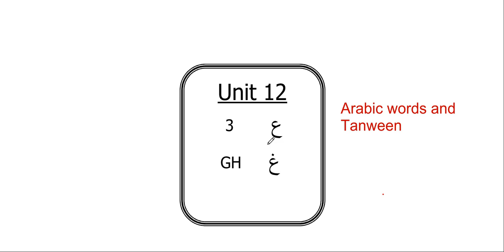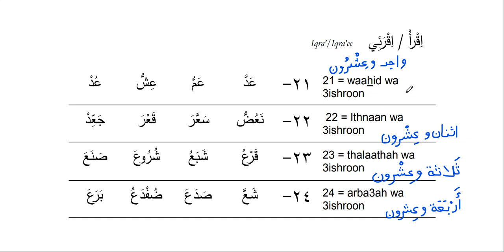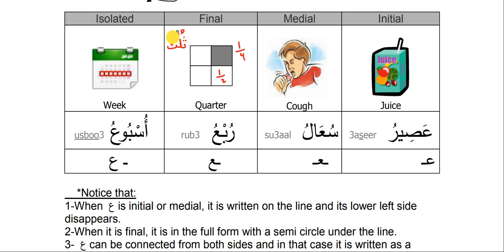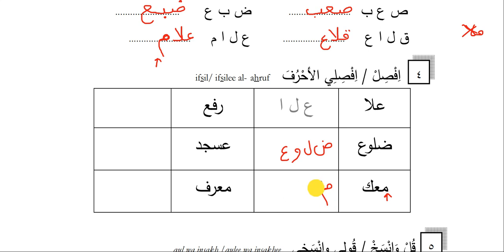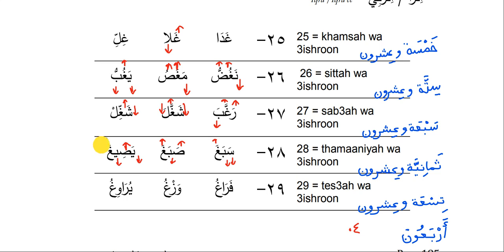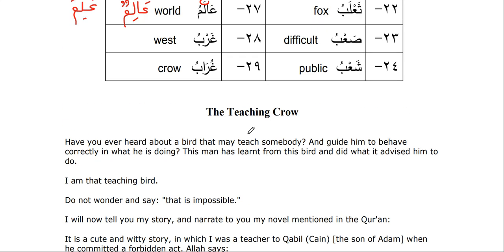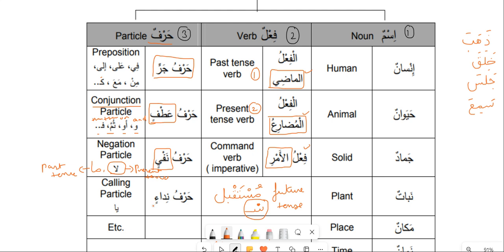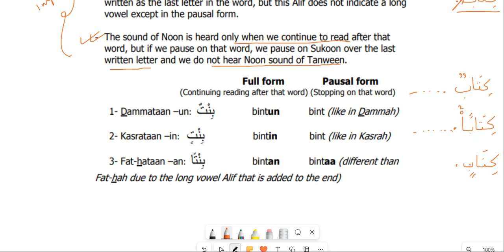Step by Step unit 12 Letters ع غ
All about the letters ع غ
47:00 min -Introduction about the three categories of words in arabic grammar , the Tanween ie. double dammah, fatha and kasra.